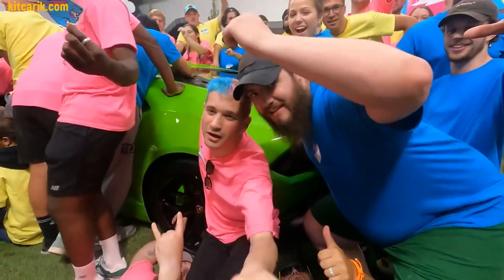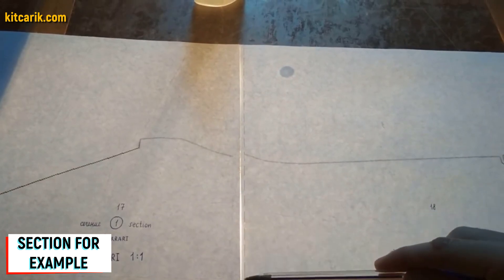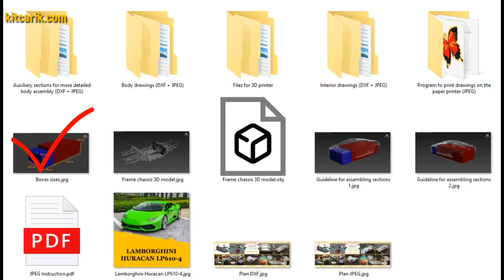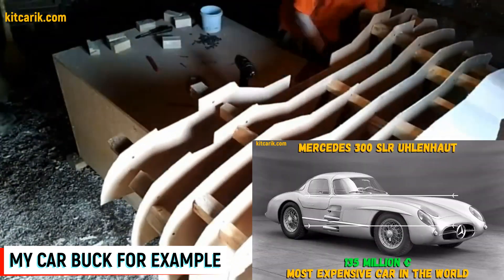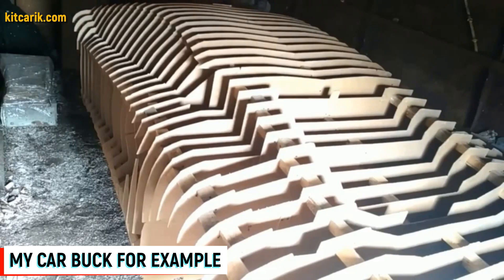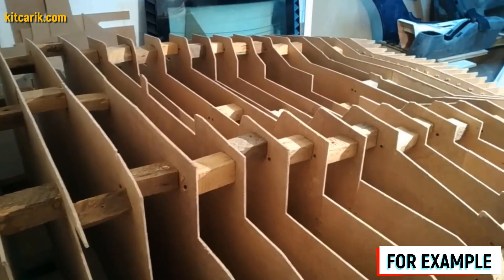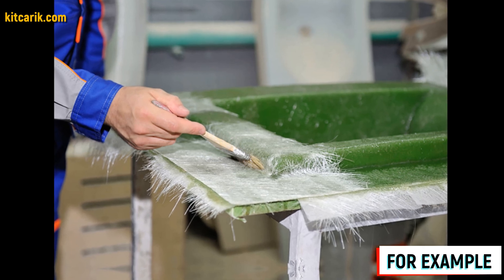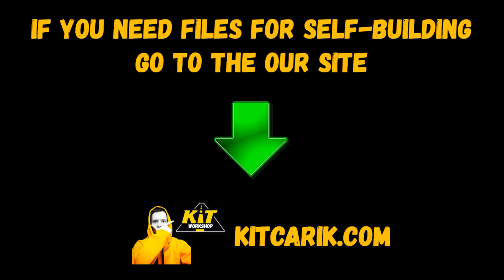Full 100 Days Build Lamborghini Huracan Replica Car Kit Car Fiberglass Car Body Kit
How To Build DIY Lamborghini Huracan Replica Car (Kit Car & Fiberglass Car Body Kit) And How To Make Money Online in 2024 And Offline On This (Real Case)

🔥🛠️ In this detailed tutorial I will teach you how to make DIY Lamborghini Huracan replica car (kit car, fiberglass car body, fiberglass body kit, fiberglass molds) from digital car buck files and how to make money online 2024 and offline on this.

Plan:
00:00 - How to make Lamborghini Huracan replica and fiberglass body (kit car) from car buck files and how to make money online in 2024 and offline on it